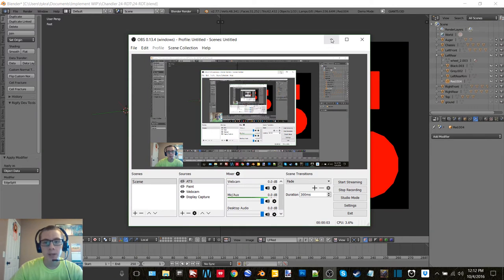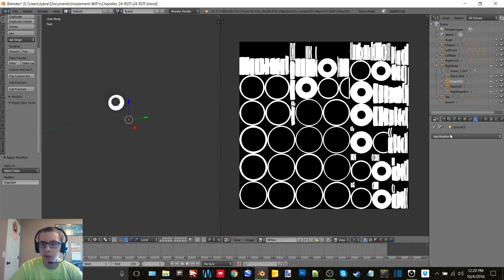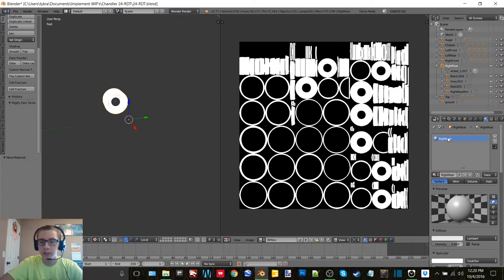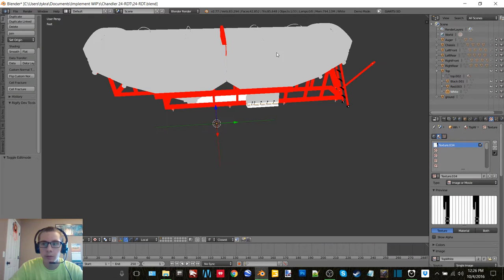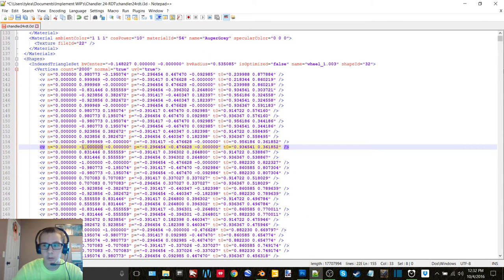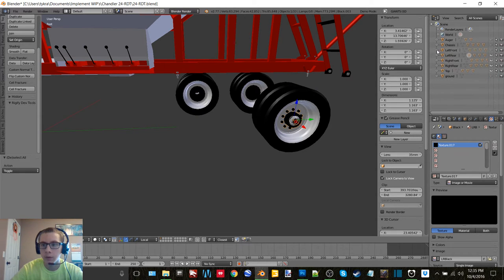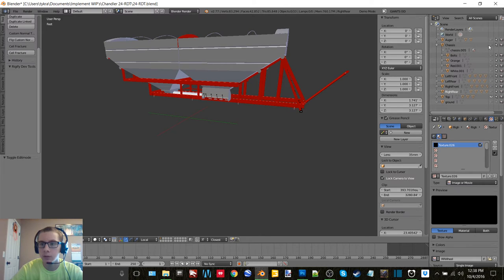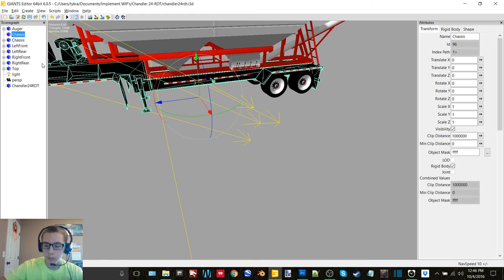Workin In Blender On The Chandler 24 RDT Tender Trailer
In this video I work in blender on a Chandler 24 RDT tender trailer that I purchased a while ago

12 GB Memory 1TB HDD
15.6" FHD eDP Wide View Angle 1920x1080

Video Schedule:

Saturday @12 p.m. Central